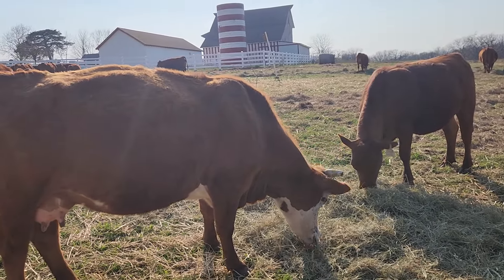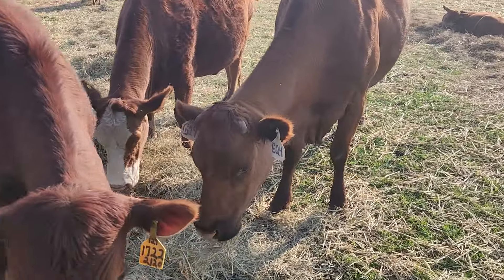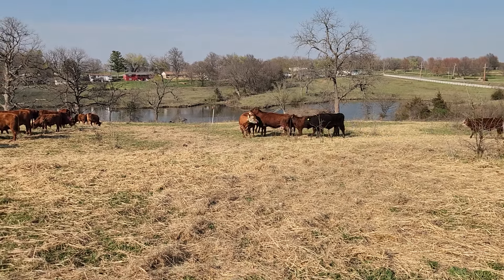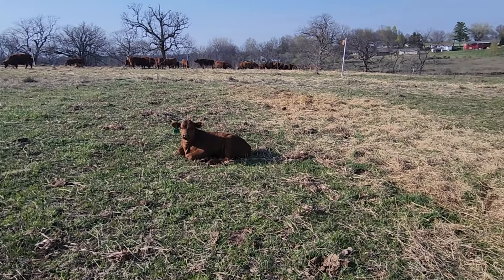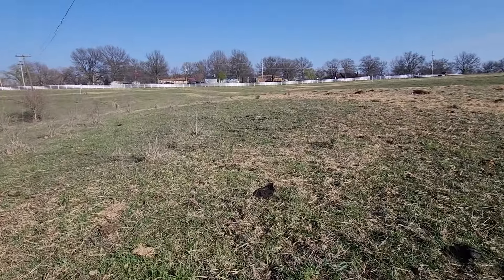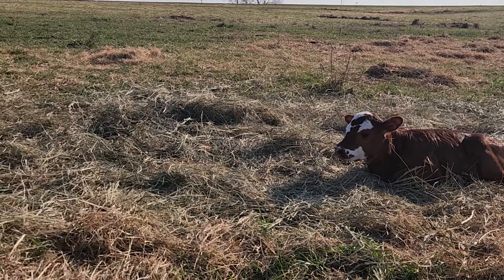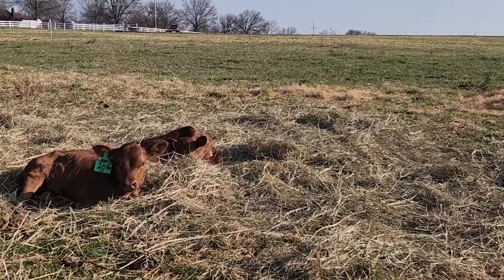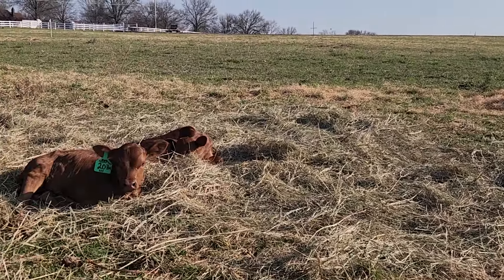Droppin' heifers like they're HOT